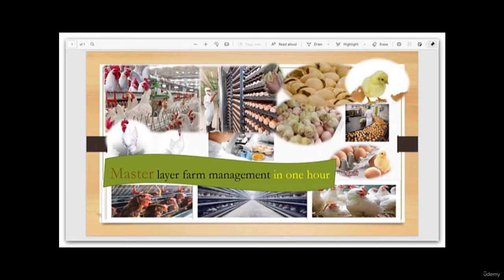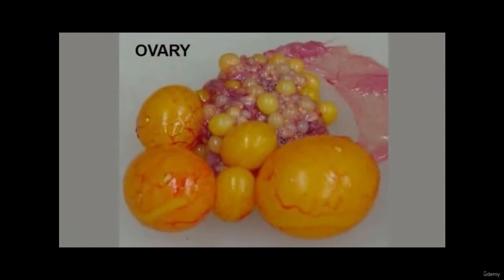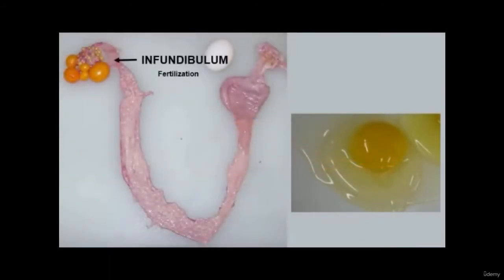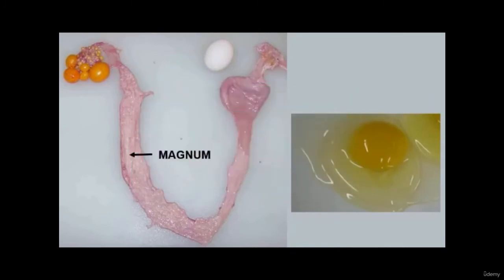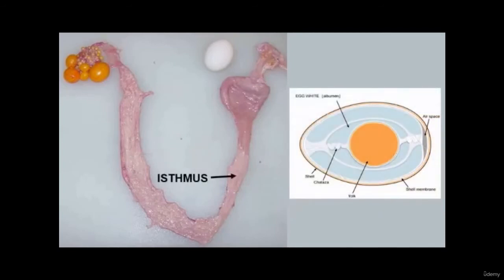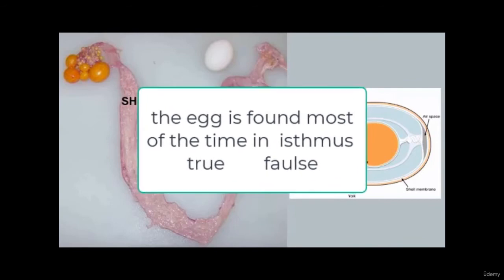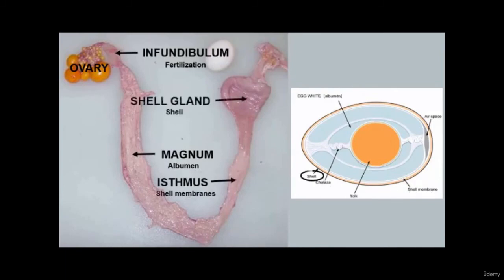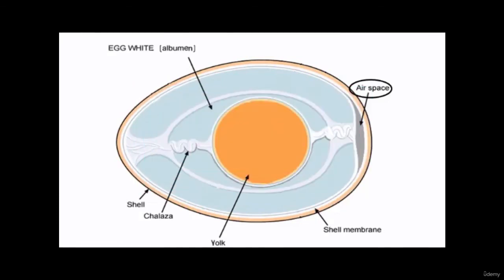chicken egg formation